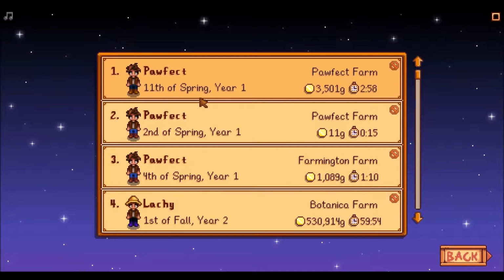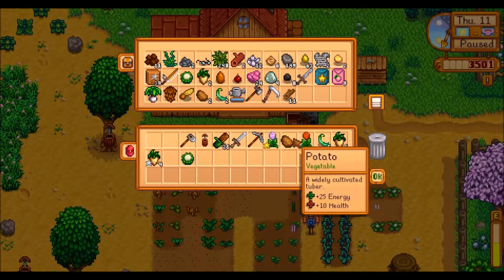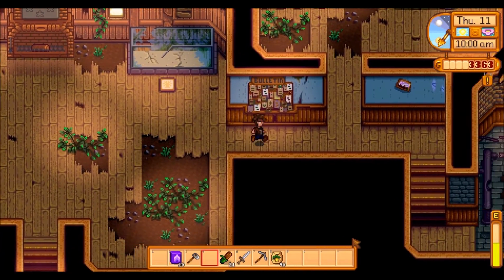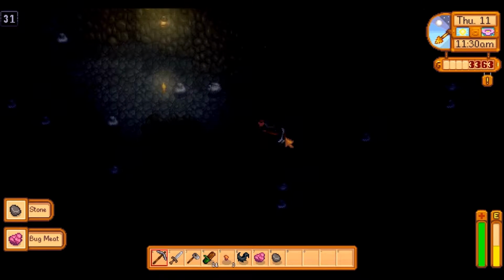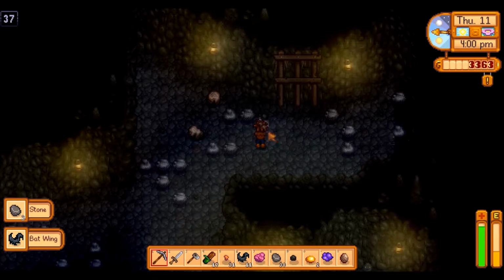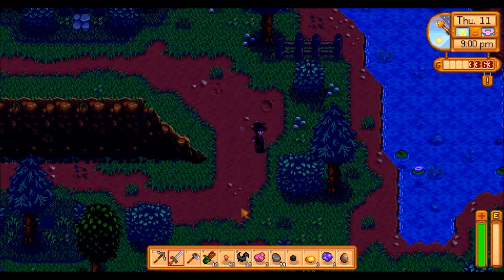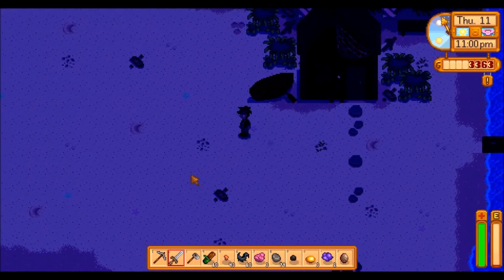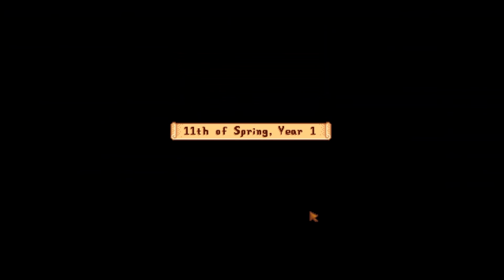Stardew Valley Ep 11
Pawfect's Stardew Valley Let's Play - Ep 11